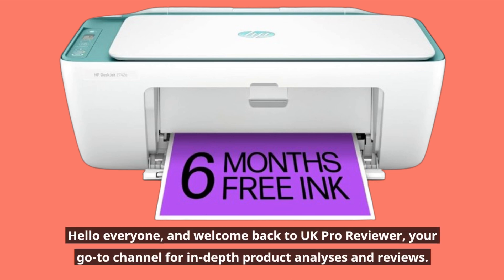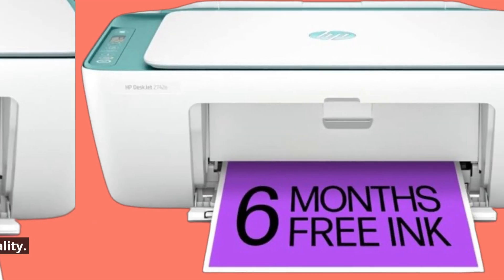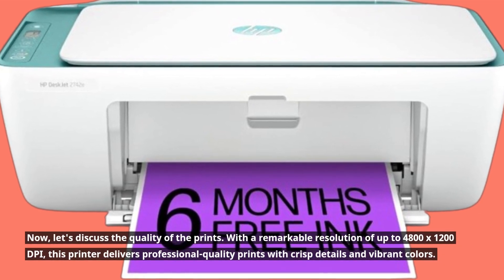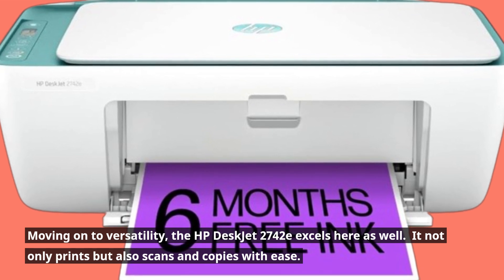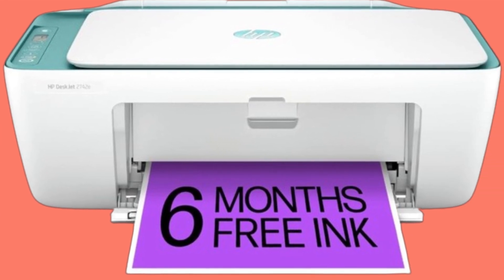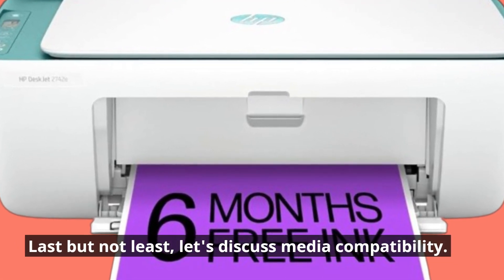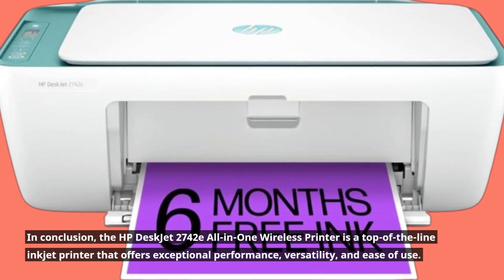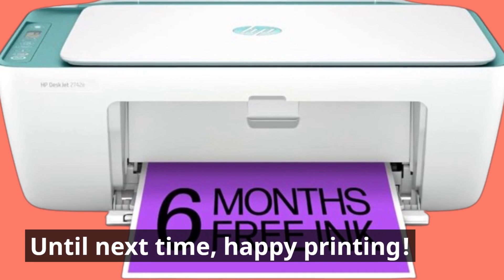🖨️ HP DeskJet 2742e All-in-One Wireless Printer Scan Copy Mobile Printing Scan Review 🖨️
Amazon Product Name : HP DeskJet 2742e All-in-One Wireless Printer Scan Copy Mobile Printing Scan

Introducing the HP DeskJet 2742e All-in-One Wireless Printer, your versatile printing solution for home and office needs. With the HP DeskJet 2742e, you can print, scan, and copy documents with ease, all from one compact device. This all-in-one printer offers wireless connectivity, allowing you to print from your computer, laptop, smartphone, or tablet without the hassle of cables. The HP DeskJet 2742e also supports mobile printing, so you can effortlessly print from anywhere using the HP Smart app. With its intuitive interface and reliable performance, the HP DeskJet 2742e All-in-One Wireless Printer is the perfect addition to any home or office setup.